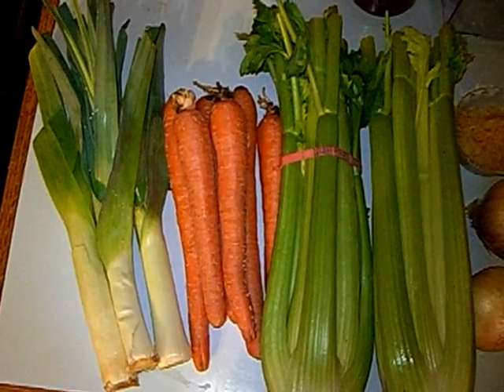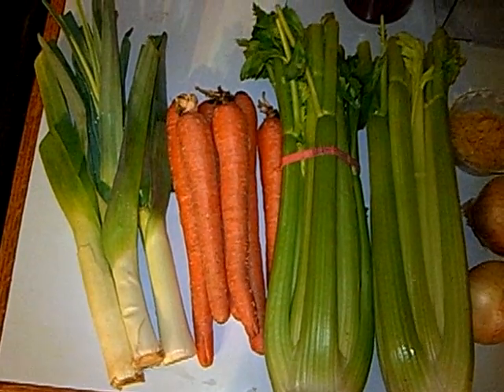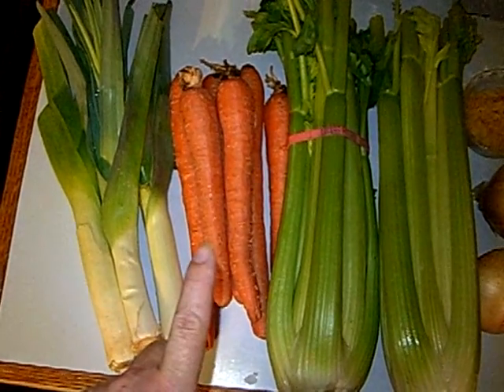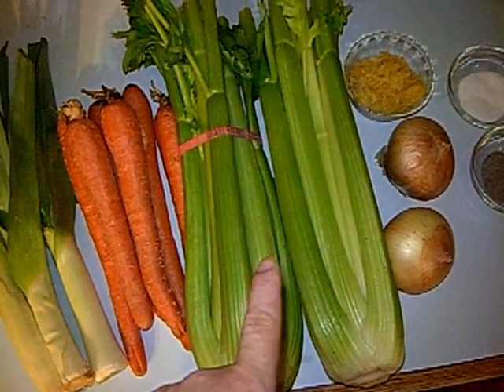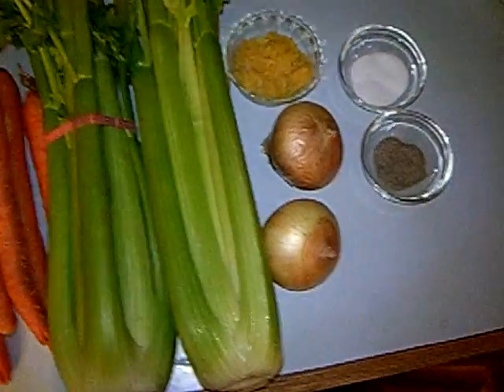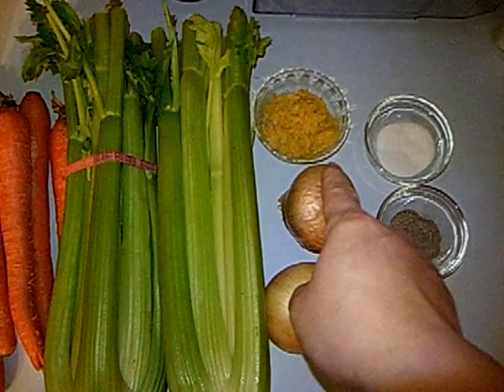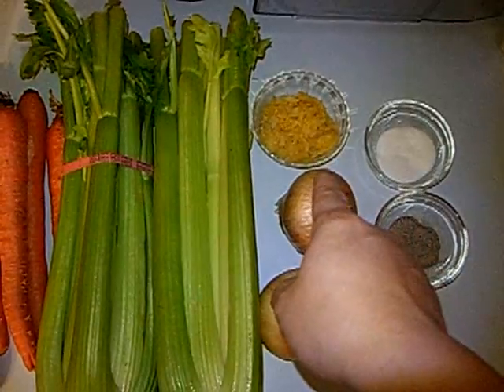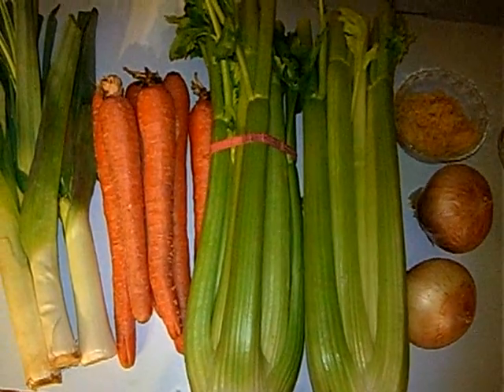Demi Glace Part 2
Now the vegetables go into the oven to bake. This is what your need:

2-3 whole Leeks
6 Carrots
2 whole Celery
2 medium Onion
1 whole Garlic (it can be cooked whole, minced, chopped)
Salt
Black Pepper

Chop all vegetables.